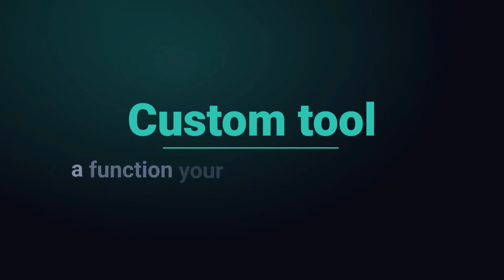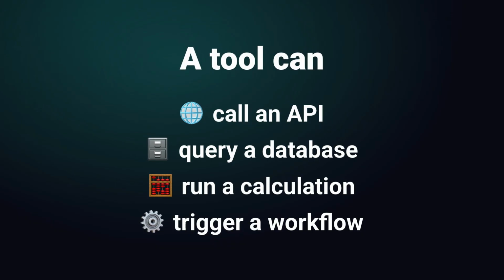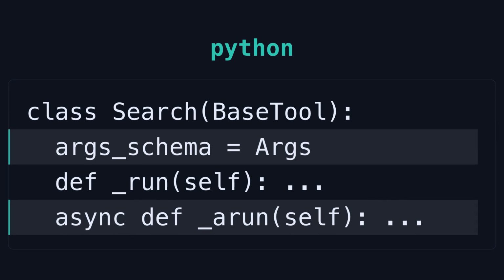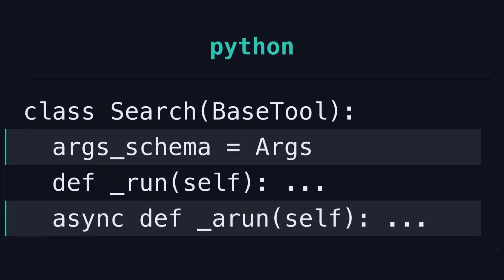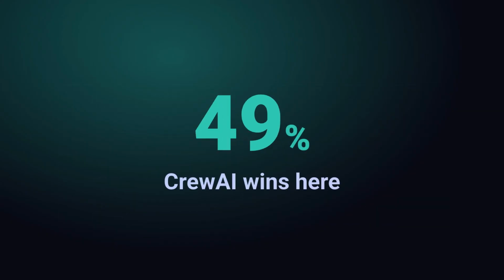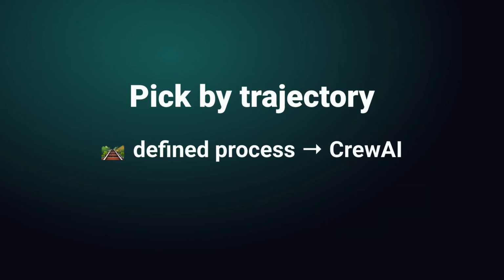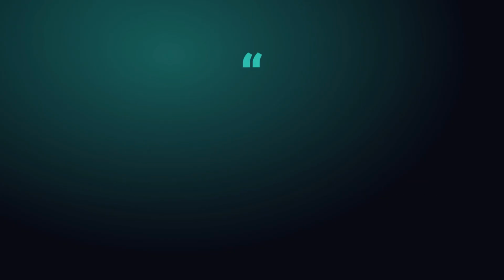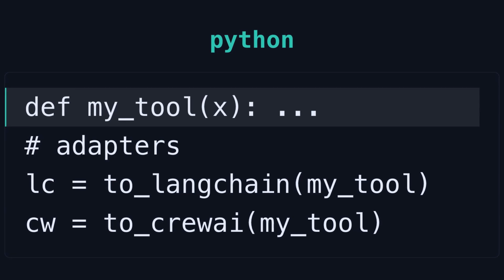LangChain vs CrewAI: Custom Tool Extensibility & Framework Lock-In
LangChain vs CrewAI custom tool extensibility explained for agent developers. We break down how each framework handles custom tools — from LangChain's low-level @tool decorator and BaseTool subclassing to CrewAI's opinionated role-task-crew model — and where each one fights you when your tools have unusual demands. Learn why the real lock-in lives in orchestration, not tools, and how a framework-agnostic adapter pattern keeps your switching costs low.

⏱ Chapters:
0:00 Locked in by your framework?
0:14 Extend without fighting abstractions
0:27 A tool can
0:53 @tool
1:03 class Search(BaseTool):
1:51 working typed tool
2:17 CrewAI wins here
2:39 LangGraph → agent loop → custom tool → conditional
3:18 The lock-in lives in the orchestration, not the tool.